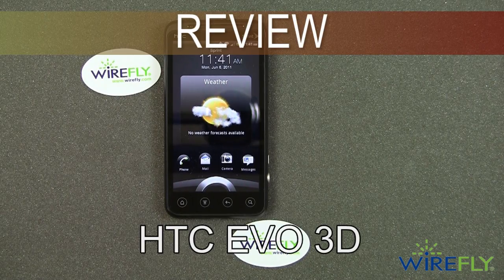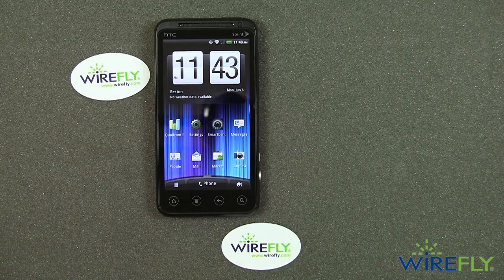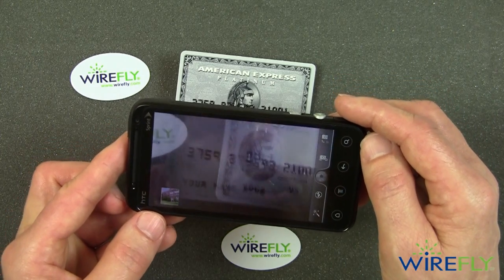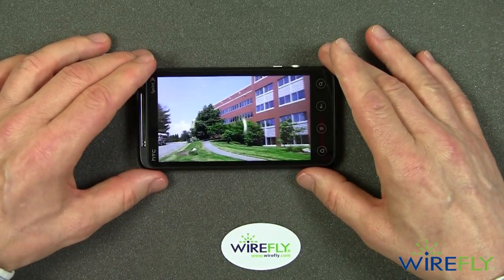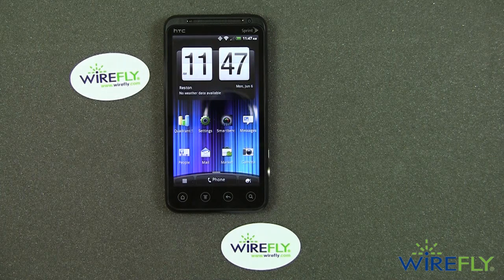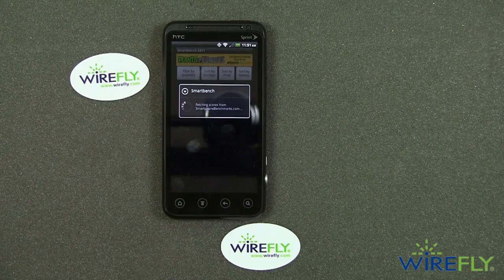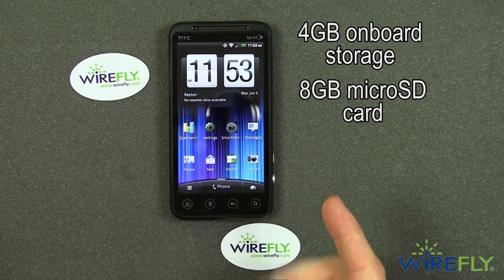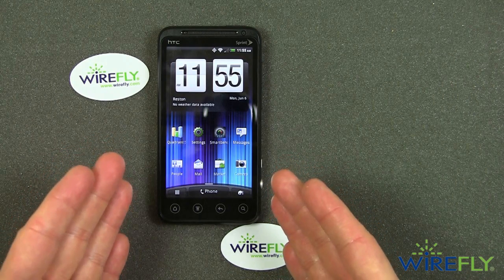HTC EVO 3D Review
**Update**
As many of you have noticed and left comments, the HTC EVO 3D has been reborn as the HTC EVO V for Virgin Mobile.  See the price for the HTC EVO V for Virgin Mobile

Need help picking a phone? Use our buyers guide to help find your next phone

The HTC EVO 3D is one of the most eagerly awaited cell phones this year. Featuring a 1.2 GHz dual-core processor, 1GB of RAM and a 540 x 960 display, the technical goodness in the EVO 3D just keeps going and going. Couple that with Sprint's WiMax 4G network speeds and you'd think that there could be nothing else you'd want in a cell phone. Then there's the 3D photo and video capability.

In this extensive video review, Wirefly's Bob Kovacs runs through the features and capabilities of the HTC EVO 3D.